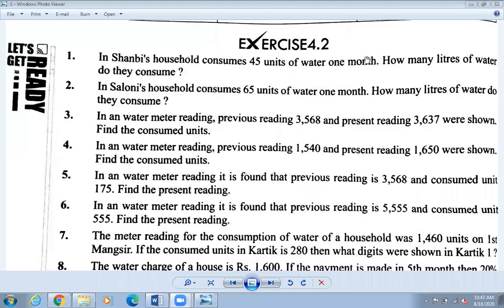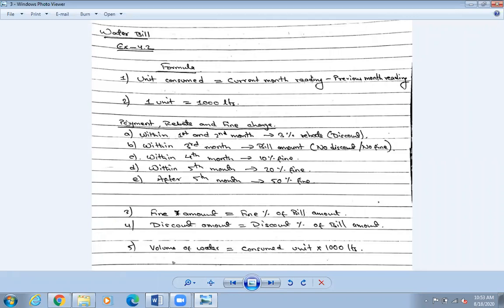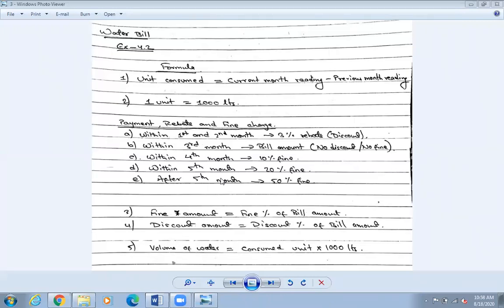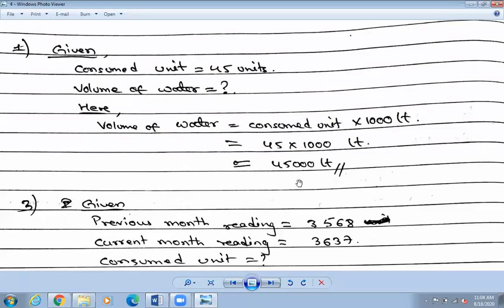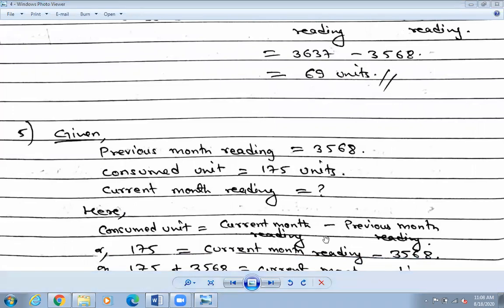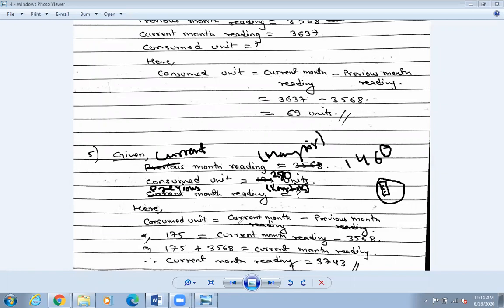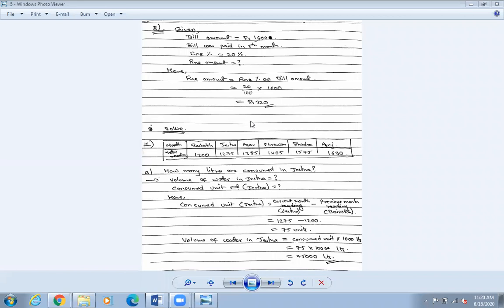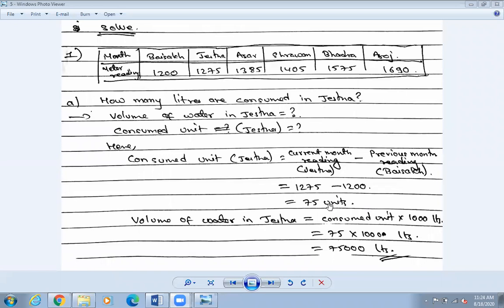GRADE 9 - COMPULSORY MATH - HOUSEHOLD ARITHMETIC - WATER BILL - PART 1 - SAMIR SHAKYA